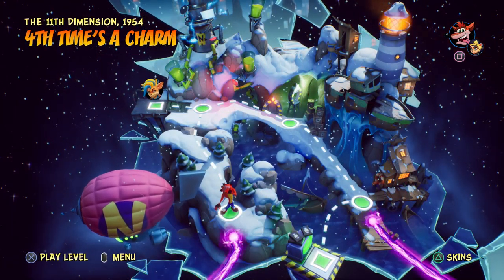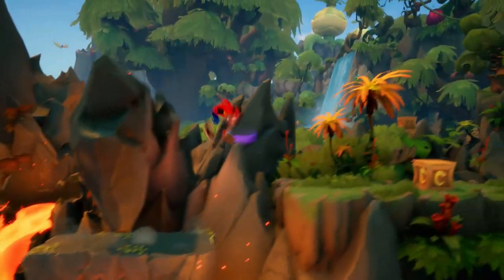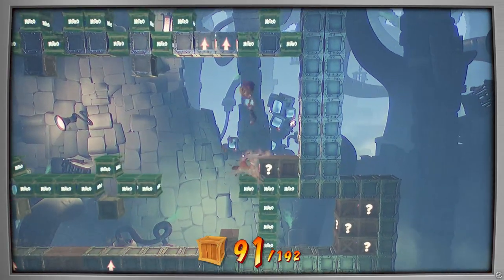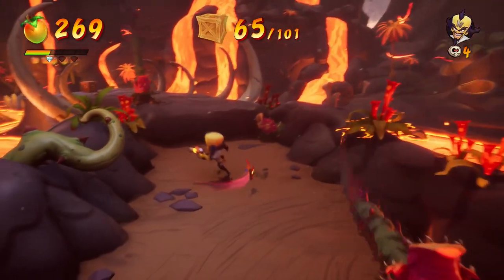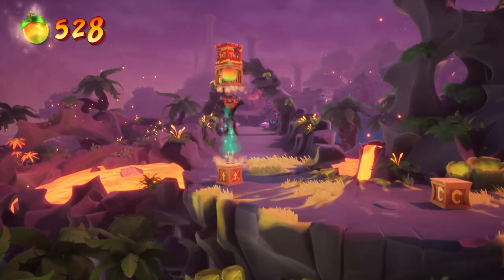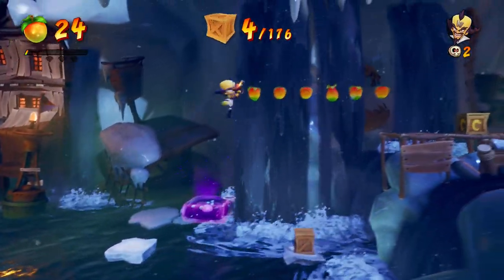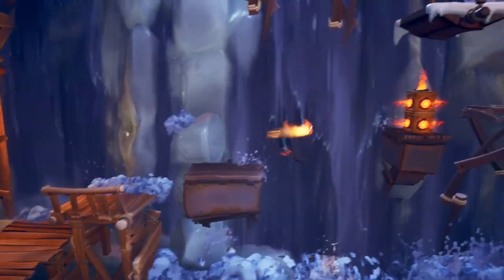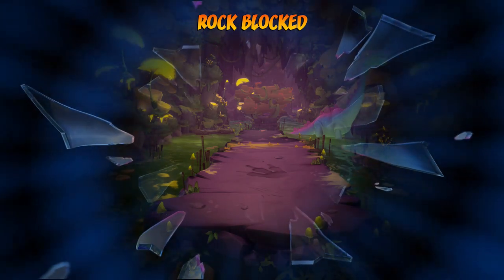Crash Bandicoot 4: It's About Time Gameplay Walkthrough Part 7 - The Eggipus Dimension!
Welcome to Crash Bandicoot 4: It's About Time Part 7! We continue our new Crash Bandicoot game adventure with exploring The Eggipus Dimension and unlocking the Ika-Ika mask!

More information about CrashBandicoot4 on PlayStation 4, Xbox One, and Xbox Series X played by ZebraGamer
It’s About Time - for a brand-wumping new Crash Bandicoot™ game! Crash fourward into a time shattered adventure with your favorite marsupials.
Neo Cortex and N. Tropy are back at it again and launching an all-out assault on not just this universe, but the entire multiverse! Crash and Coco are here to save the day by reuniting the four Quantum Masks and bending the rules of reality.
New abilities? Check. More playable characters? Yep. Alternate dimensions? Obviously. Ridonkulous bosses? For sure. Same awesome sauce? You bet your sweet jorts. Wait, are they actually jorts? Not in this universe!
The devious villains Neo Cortex and Dr. N. Tropy have finally escape their interdimensional prison, leaving an evil scientist sized hold in the universe. Now they've got their eyes set on not only simply conquering this dimension, but all dimension, and it's up to Crash and Coco to save the day. N. Sanity Beach is where Crash's adventure first started, and where it begins in Crash 4. But there have definitely been changes since players first saw N. Sanity Beach all those years ago, and throughout Crash 4 you'll notice changes to gameplay and even the art style!
Crash 4 introduces the Quantum Masks, the power protectors of time and space. Crash and Coco will need their assistance throughout the game to tackle the crazy challenges that are going to be thrown at gameplayers. Whether it's Ika-Ika, who gives gamers the abaility to instantly flip your center of gravity at the press of a button, Kupuna-Wa, who allows players to slow down time, or Lani-Loli, who allows one to phase-shift elements in and out of existence. Bend the rules of reality and alter your environment with these new masks on your journey to restore order to the multiverse!
Crash Bandicoot games have long been about finding new and interesting ways to play through the adventure. While you can switch between playing as Crash or Coco throughout this game, you'll also get some fresh perspectives and new gameplay from alternative timeline paths. Learn some new tricks with Neo Cortex's blaster or wreak some havoc with Dingodile's vacuum gun. On top of that, players can discover the Bumpa Berry-Fueled take on Mirror Mode - N. Verted Mode. This mode offers new ways to experience the game and earn rewards. One dimension could be asking you to traverse through a neon wasteland, while another tasks players with spinning paint all over the environment to see their path forward. Expect all of this N. Sanity - and more - in Crash 4!